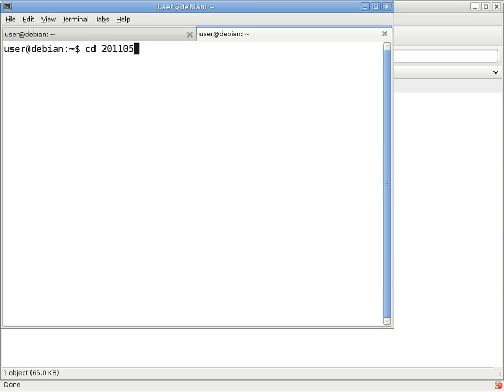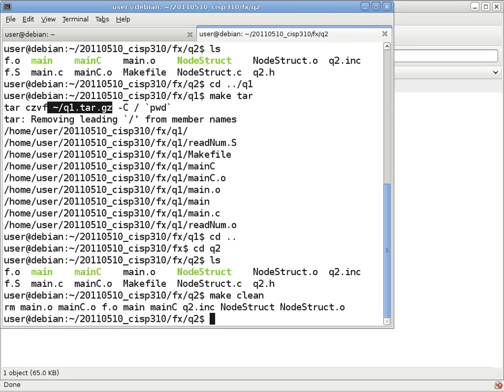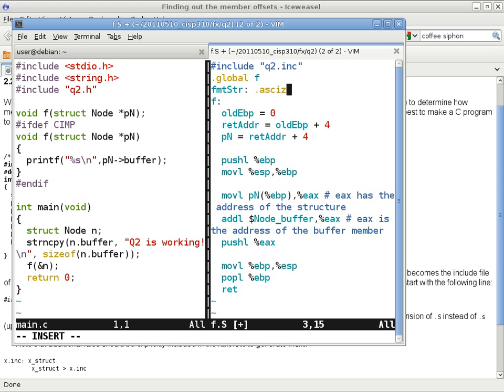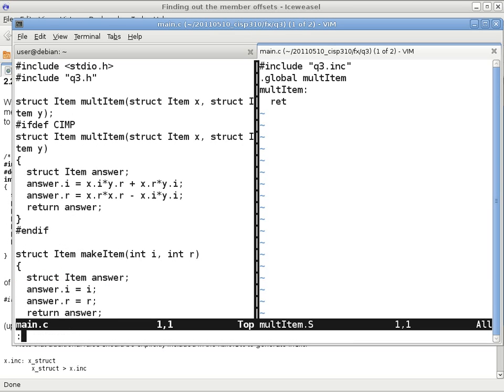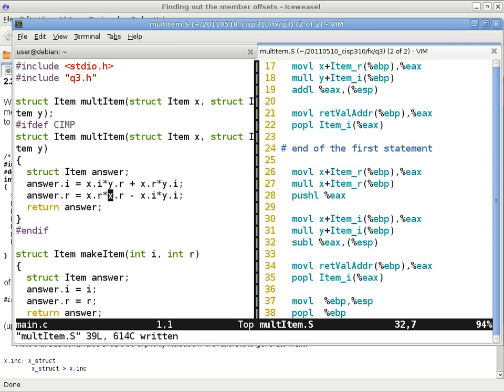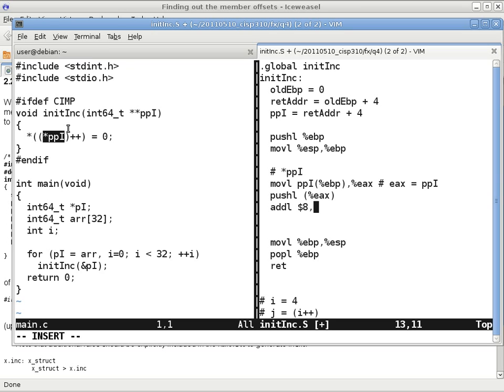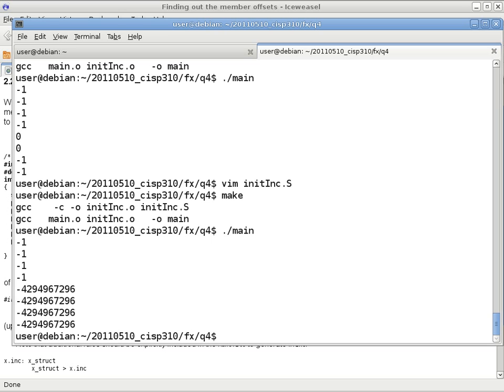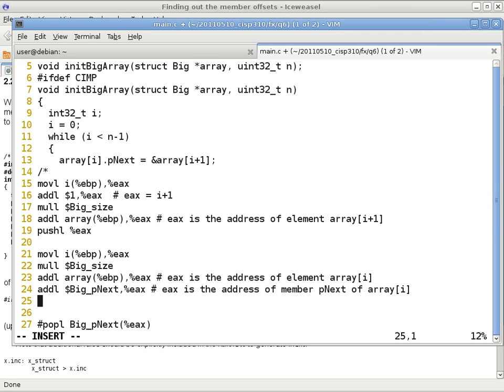20110510 cisp310 arc